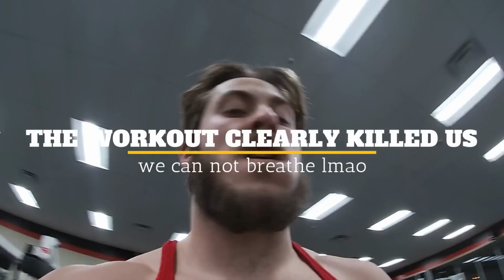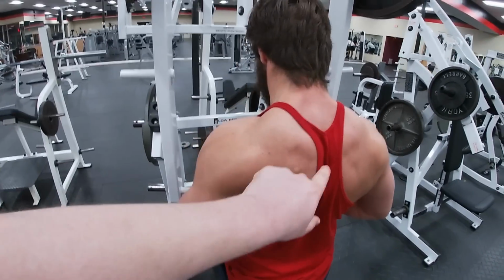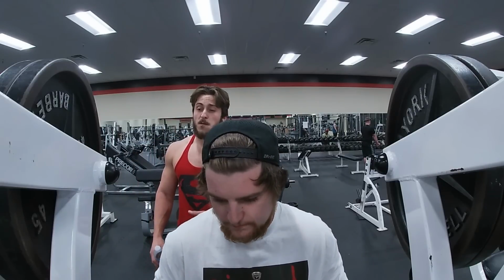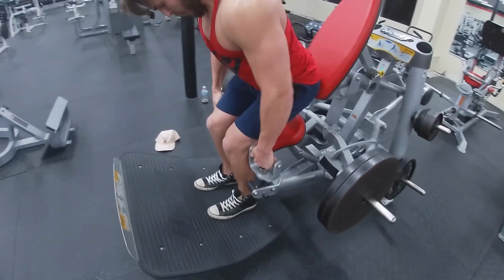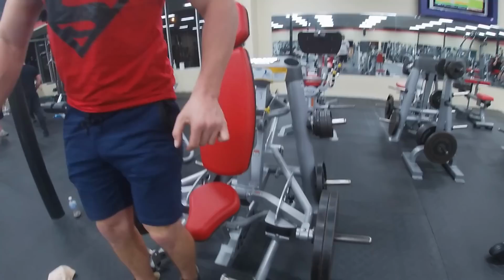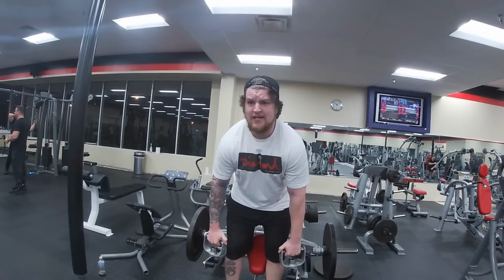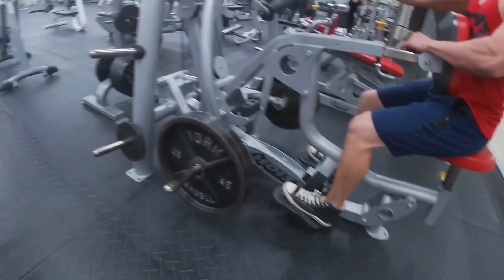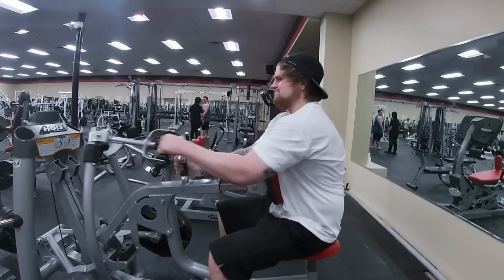NEW BACK MACHINE NEVER SEEN BEFORE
DAILY LIFTERS

Awesome new back machines at our NEW gym

As always LIFT DAILY...BECAUSE WE ARE DAILY LIFTERS